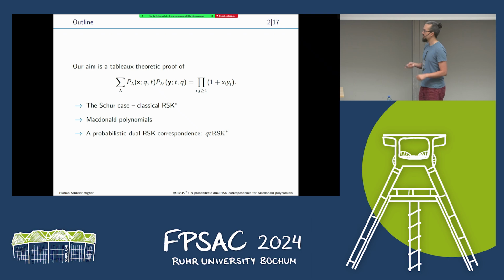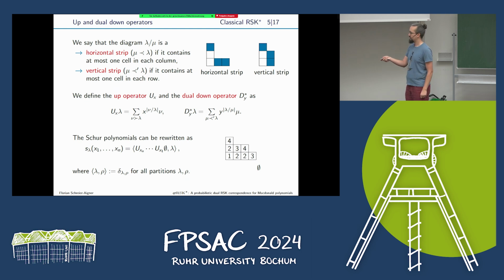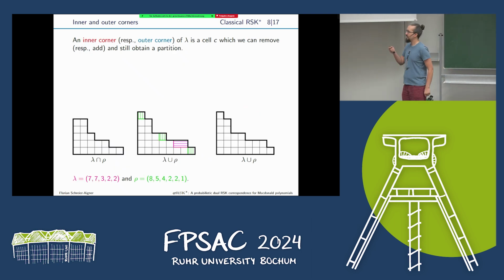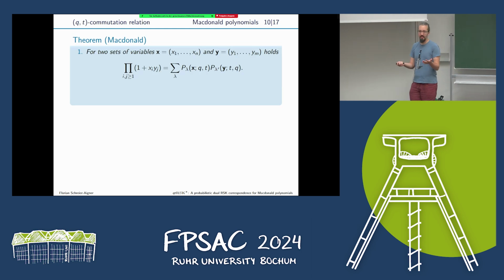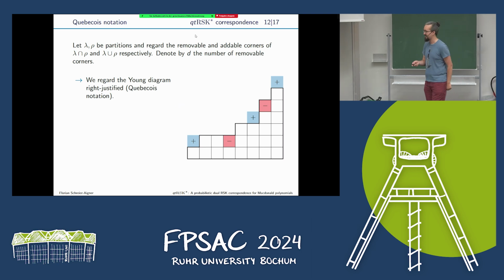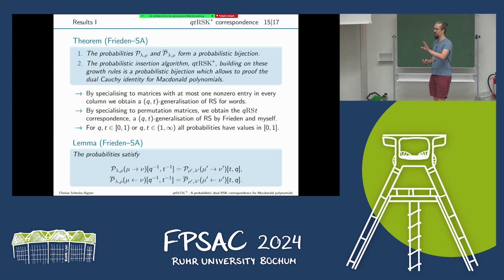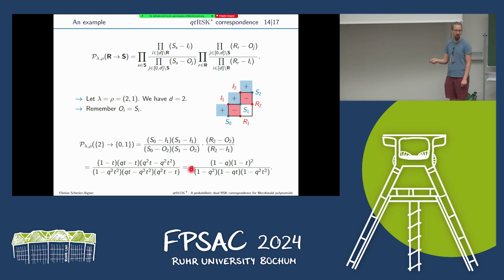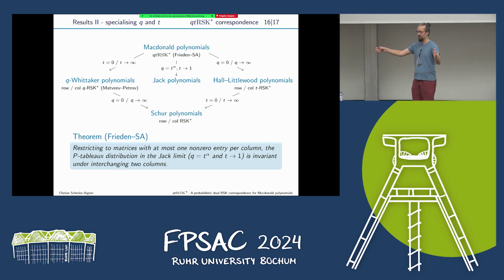FPSAC2024 Florian Schreier-Aigner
Speaker: Florian Schreier-Aigner
Title: qtRSK∗: A probabilistic dual RSK correspondence for Macdonald polynomials
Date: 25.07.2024